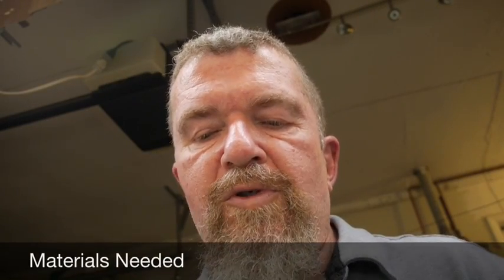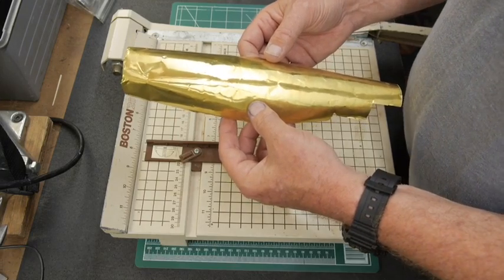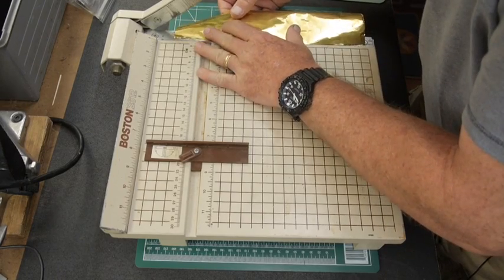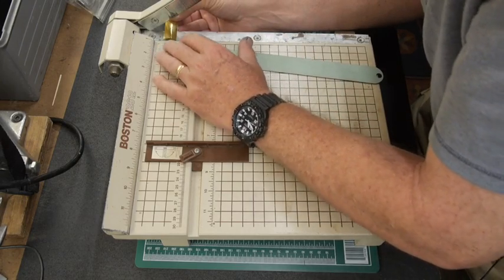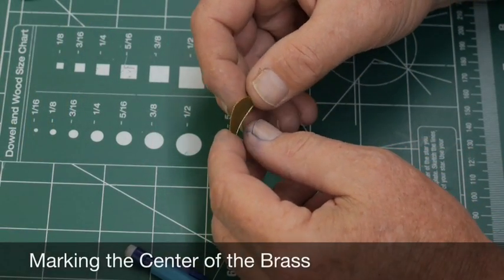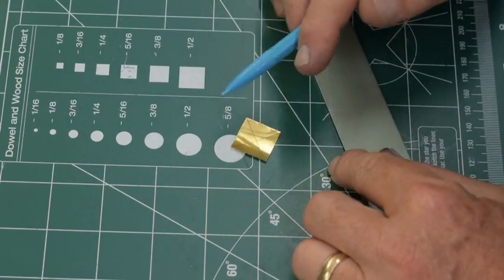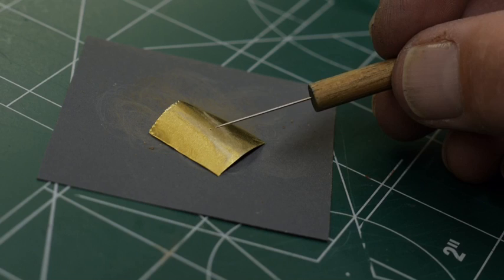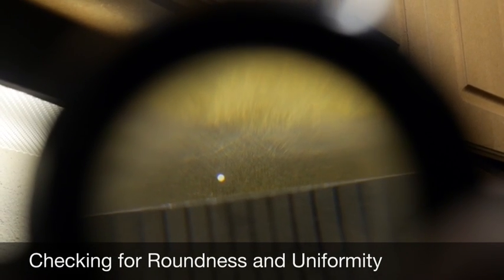Making Pinhole Camera Apertures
Joe Van Cleave demonstrates making precise brass apertures for pinhole cameras.